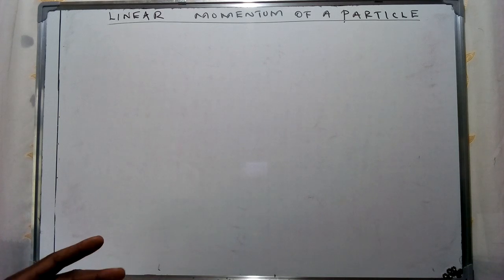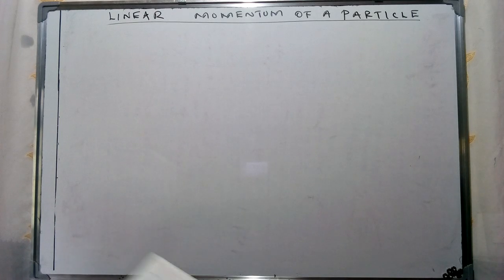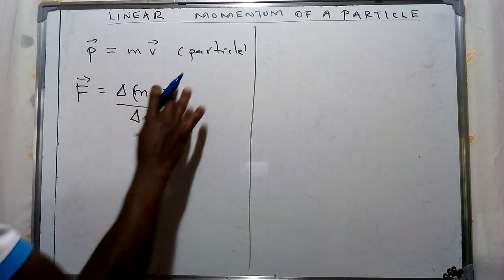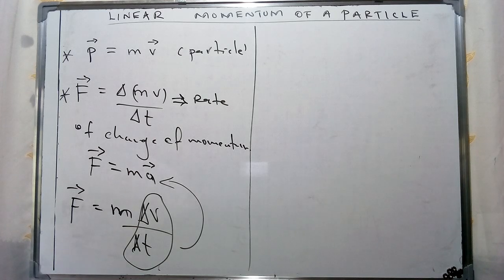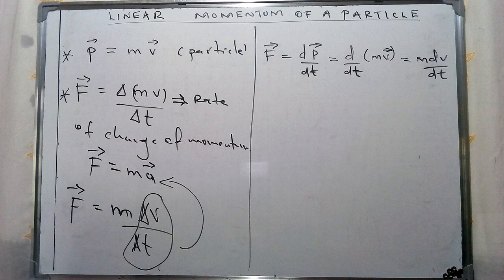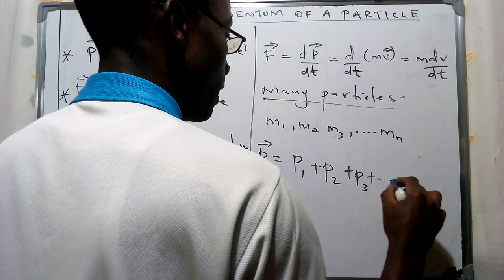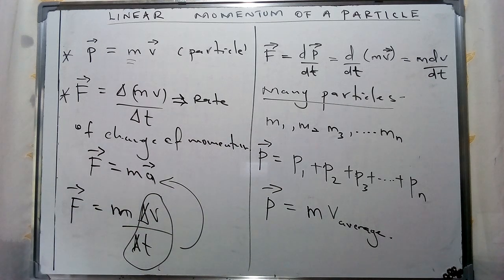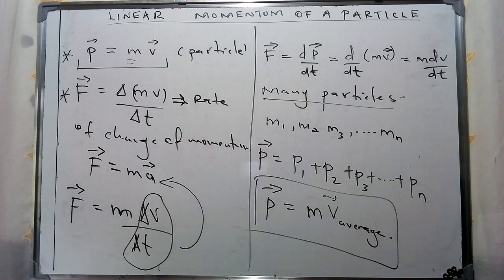Linear Momentum and the Dynamics of a Particle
OUR OBJECTIVE

To understand concept of linear momentum of a particle.

KEY AREAS IN THIS TOPIC :
➢ projectiles;
➢ Uniform circular motion;
➢ Relative velocity.
➢ Angular momentum;
➢ Torque;
and spheres;
resonance.
➢ Linear and angular simple harmonic motions.
➢ Hooke’s law,
➢ Young’s modulus.
➢ Geostationary orbits,
➢ Motion of planets and satellites in circular orbits;
➢ Escape velocity.
➢ Pressure in a fluid;
➢ Pascal’s law;
➢ Buoyancy;
➢ Stoke’s law;
➢ Terminal velocity,